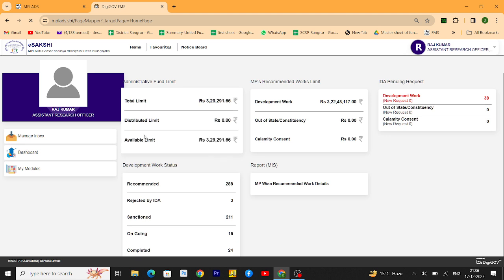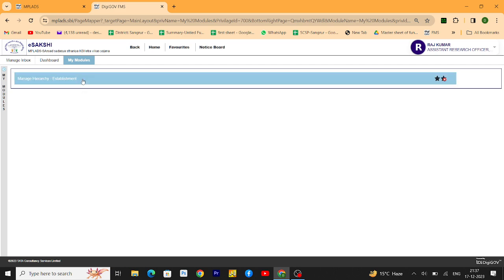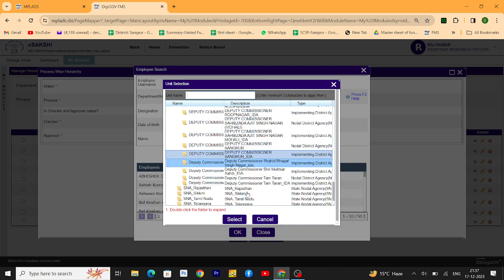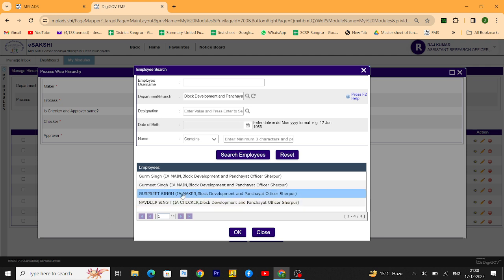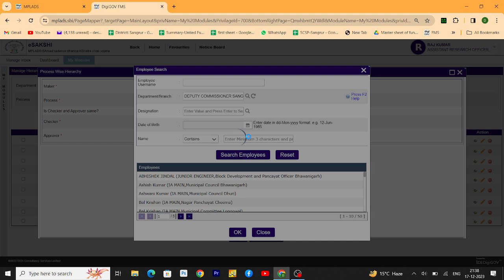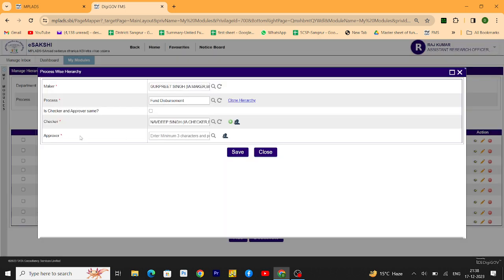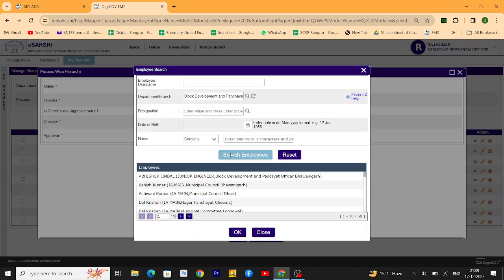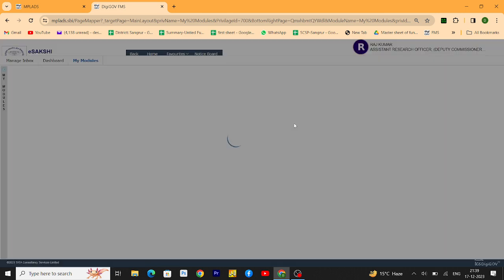How to Set Hierarchy of Implementing Agencies for Fund Disbursement on MPLADS Web Portal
🌐 Exploring MPLADS: Setting Up Implementing Agency Hierarchy for Fund Disbursement

🔍 Are you navigating the MPLADS web portal and wondering how to streamline the hierarchy of implementing agencies for efficient fund disbursement? In this tutorial, we guide you step-by-step through the process!